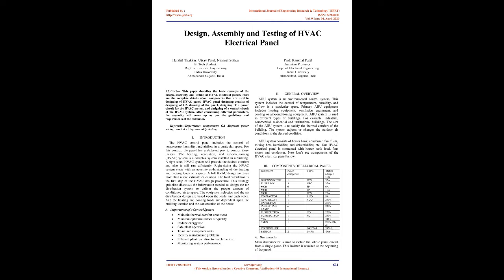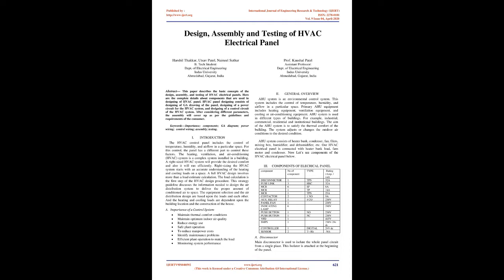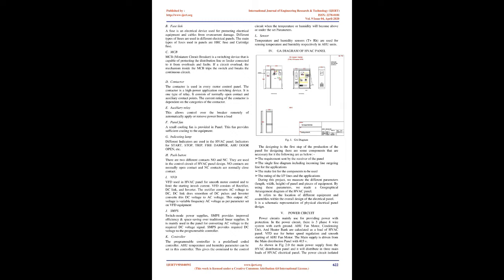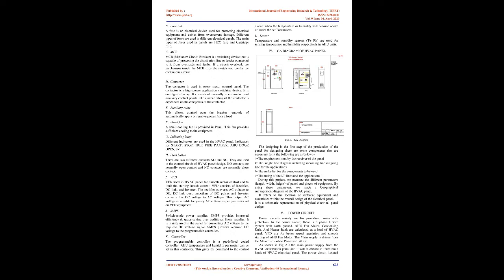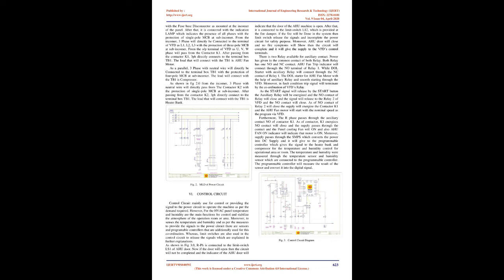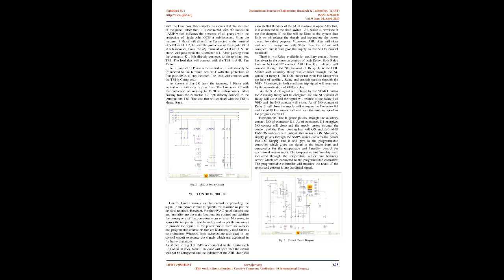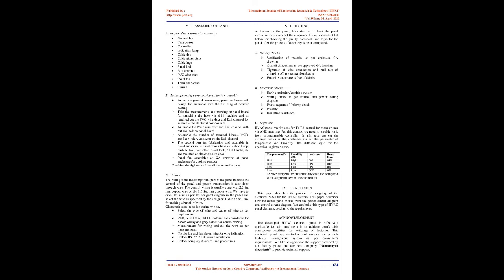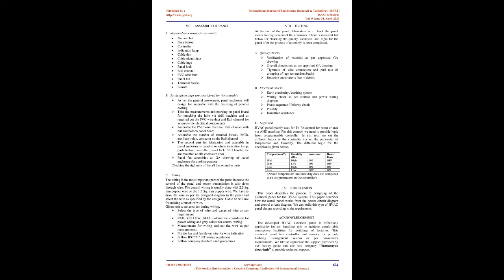Design, Assembly and Testing of HVAC Electrical Panel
Harshil Thakkar , Utsav Patel , Naineel Suthar , Kaushal Patel

This paper describes the basic concepts of the design, assembly, and testing of HVAC electrical panels. Here are the complete details about components that are used in designing of HVAC panel. HVAC panel designing consists of designing of GA drawing of the panel, designing of a power circuit for the HVAC system, and designing of a control circuit of the HVAC system. After considering different parameters, the assembly will cover up as per the guidelines and requirements of the consumer.